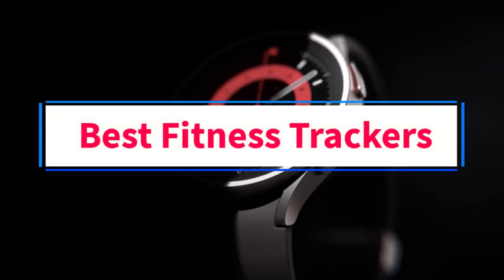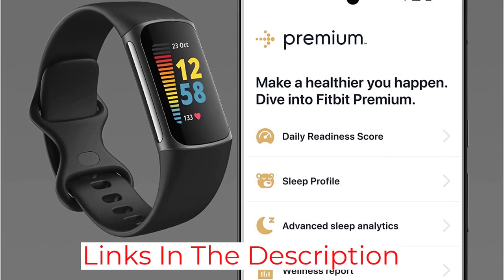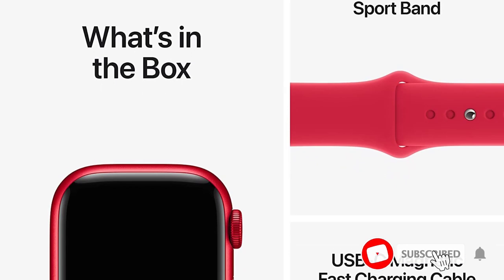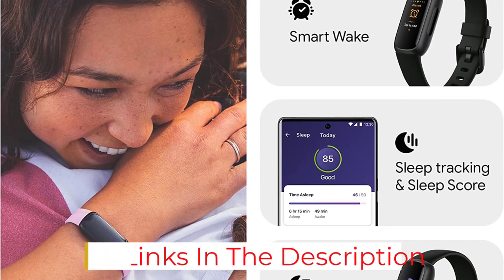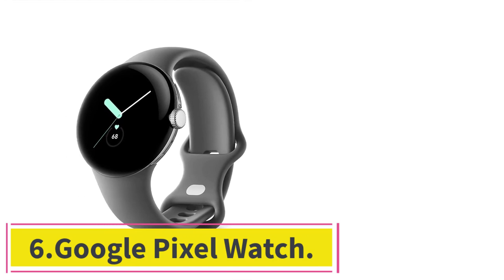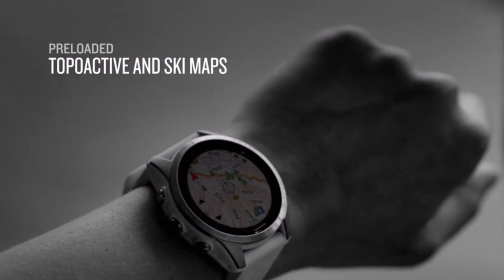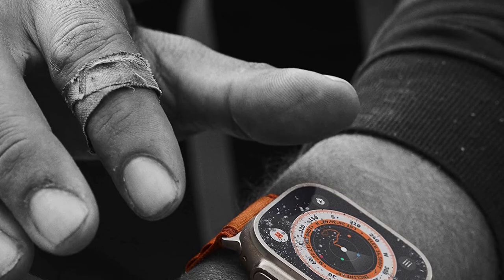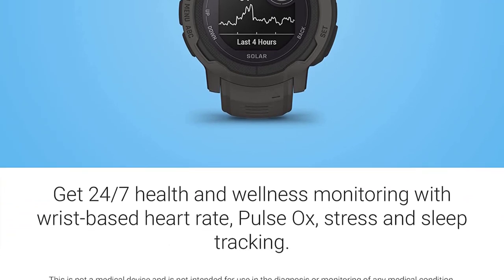Top 9 Best Fitness Trackers in 2023 - Best Fitness Trackers Reviews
Hey guys in this video we are going to be checking out the Best Fitness Trackers. You Can Buy Right Now. We made This List Based On Our Personal Opinion and hours of research & we have listed them based on the type of features and Price. We have Included options for every type of user so whether you are looking for the best budget.

      owners.